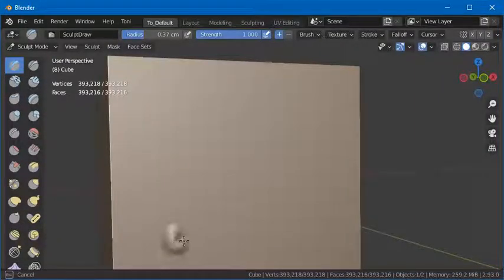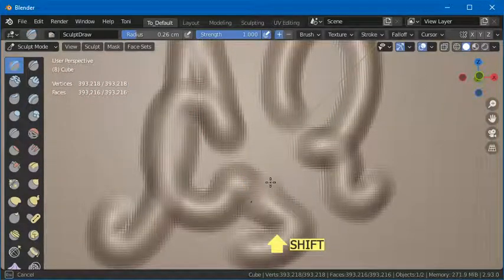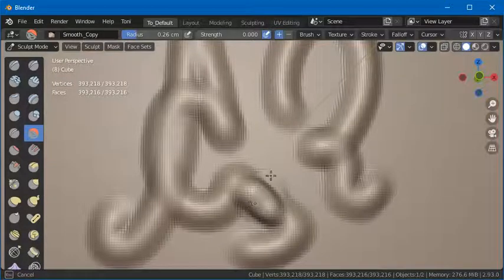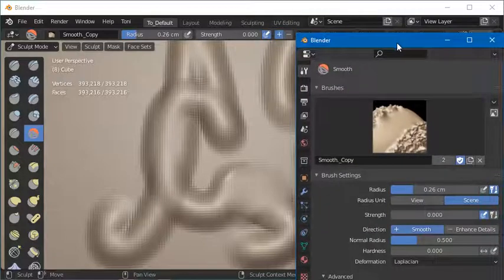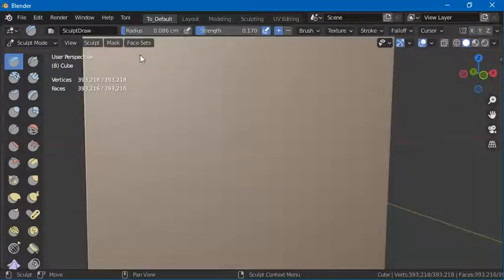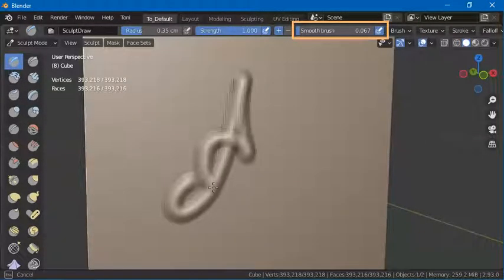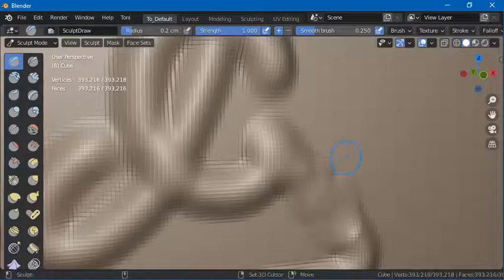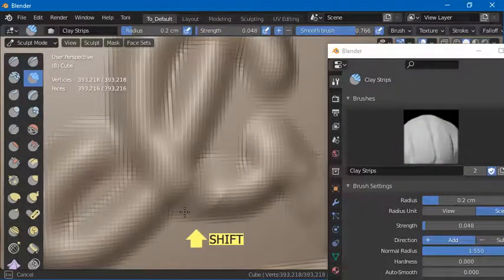Smooth brush's Strength control in Blender's Top bar and Context menu.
Put a slidebar for the Strength of the Smooth brush in the Top bar and Context menu in Blender (like in ZBrush).